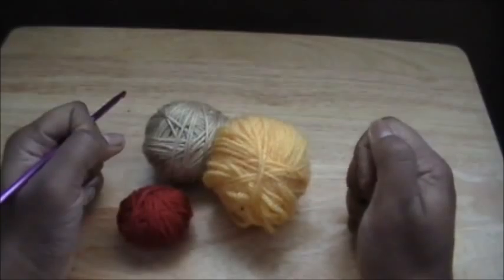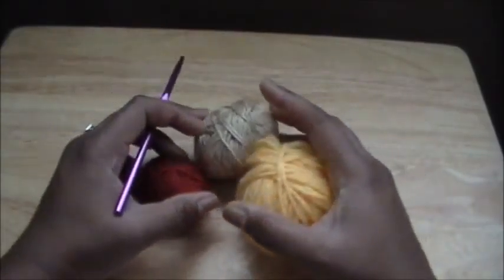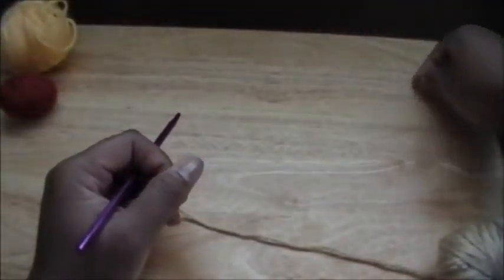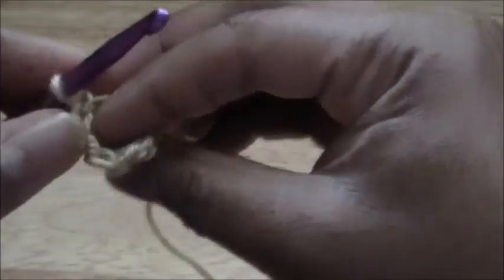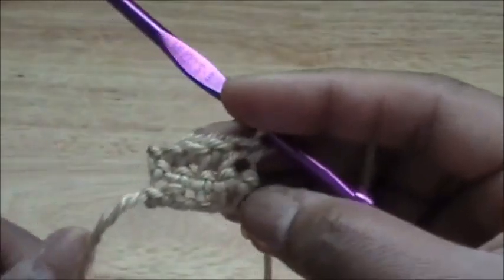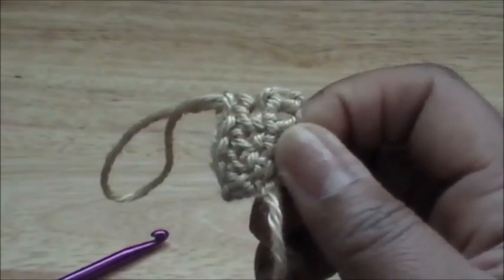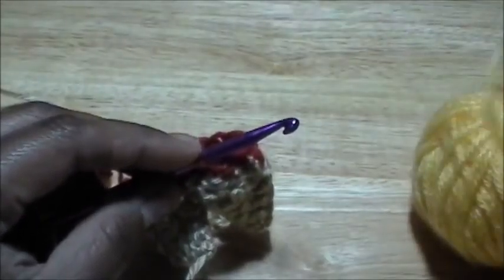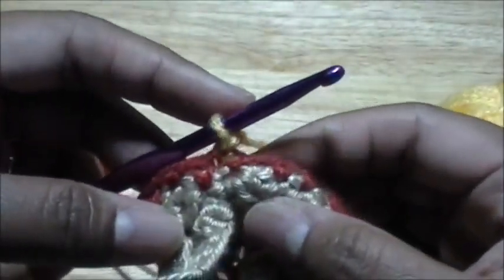Lefty Crochet: Illusions Beanie CAL(Completed)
I finally got this video up with much work.  I can't wait to see everyone's finished work.

Timeline:

Band closure 4:33
Round 1: 6:38
Round 3- LSC sts in B: 8:06
Round 4- LSC sts in C: 12:51
Round 5- dc row: 16:24
Decreasing w/sc2tog: 20:33